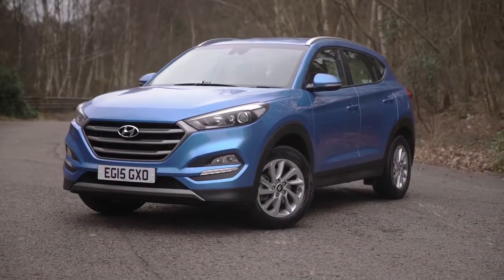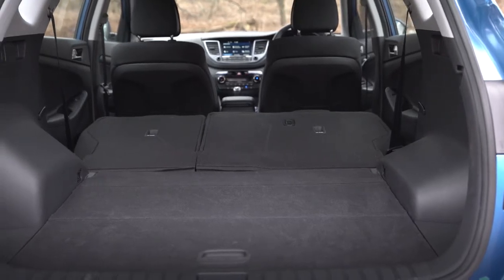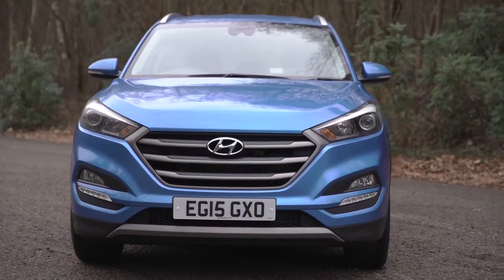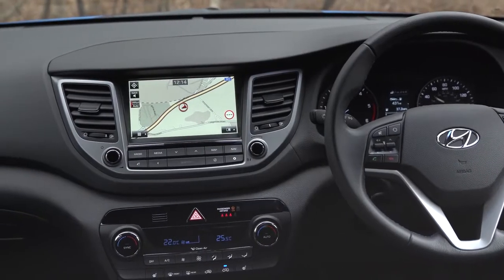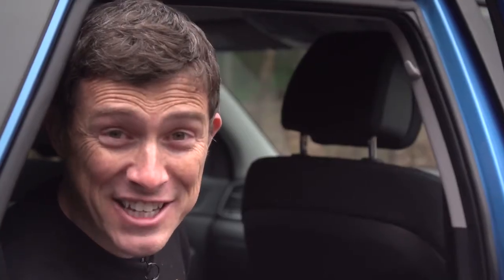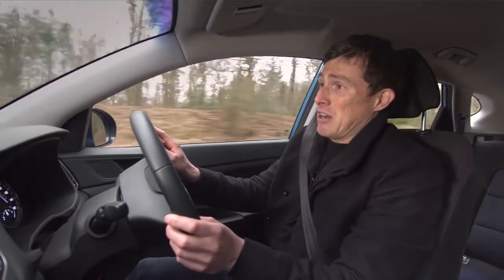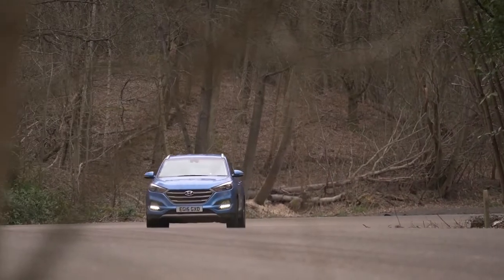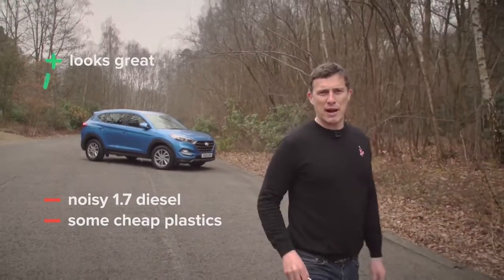FAMILY CAR - Hyundai Tucson SUV 2017 review | Mat Watson Reviews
The Hyundai Tucson is a stylish and practical SUV that offers good value for money and a class-leading warranty. Can it fend off strong competition from the popular Nissan Qashqai and Kia Sportage? Watch our full 4K review with Mat Watson to find out whether this is the compact SUV you should buy.